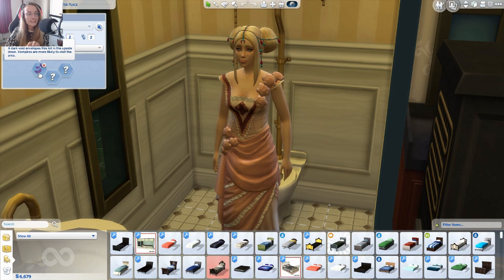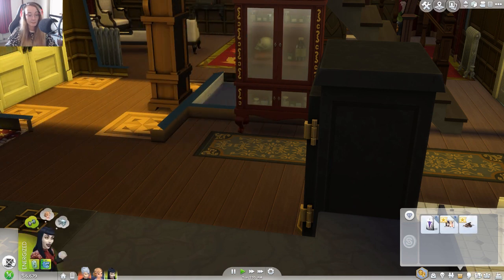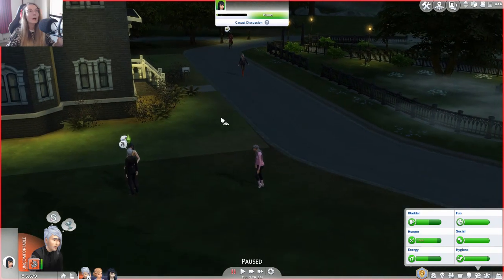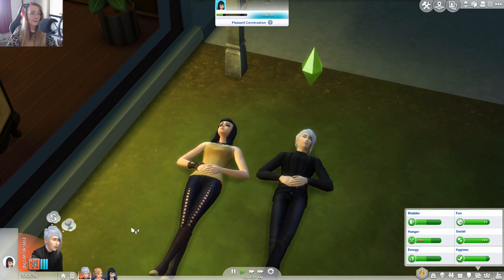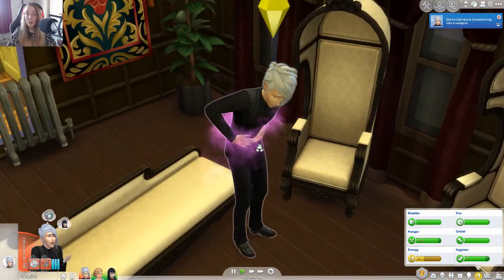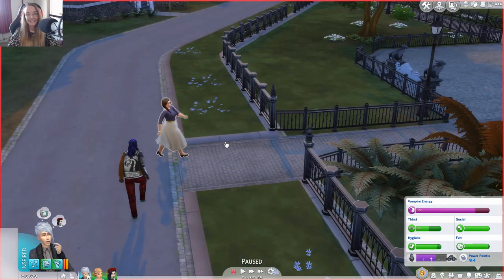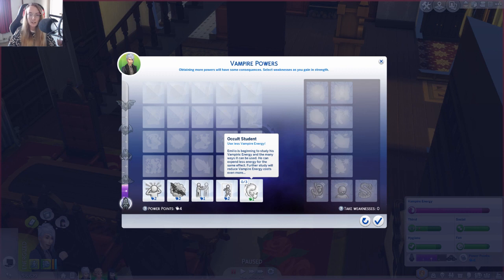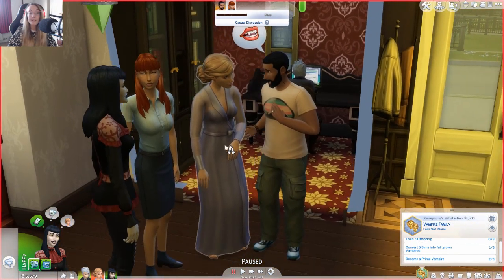Sims 4 Vampires Let's Play | Part 3 | Turn Up!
Everyone's getting TURNT in this part. No but seriously, people are starting to turn...

Origin ID: EnglishSimmer